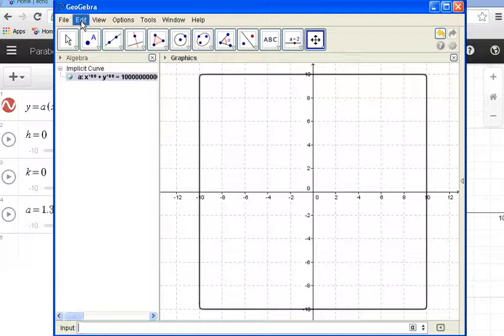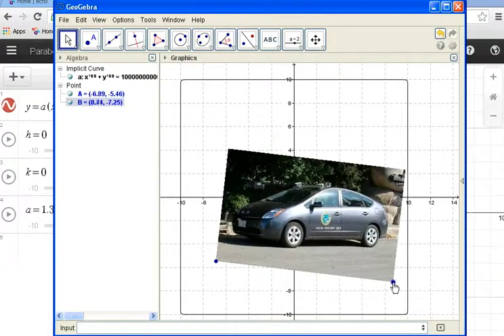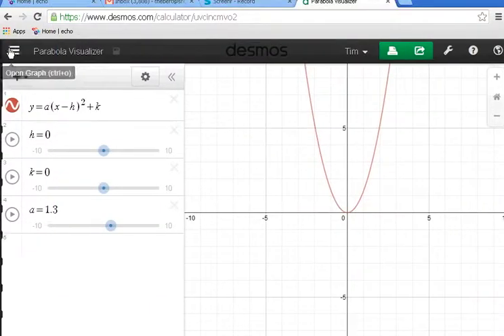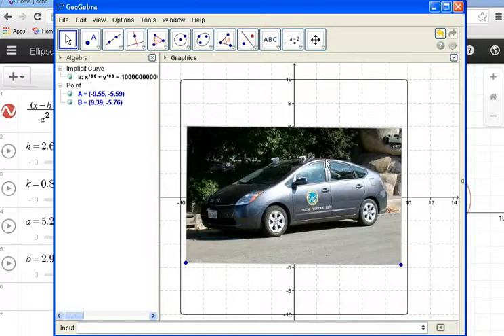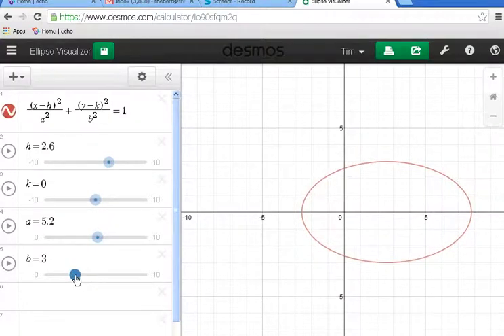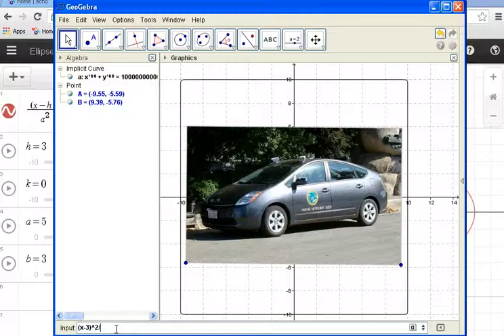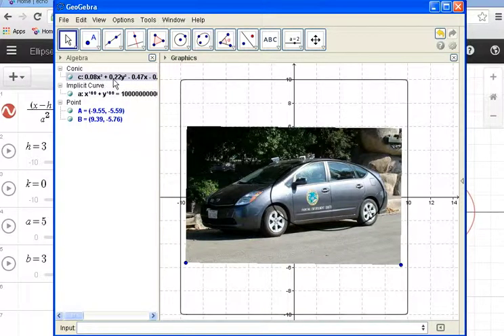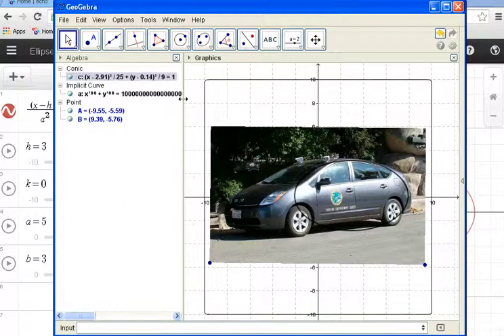GeoGebra - Placing a background picture, placing an equation, modifying an equation